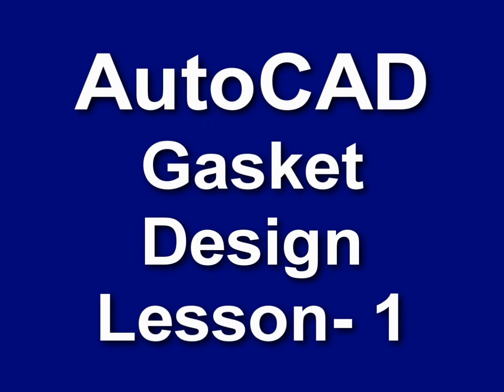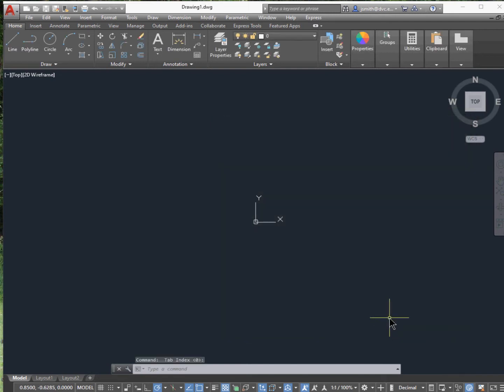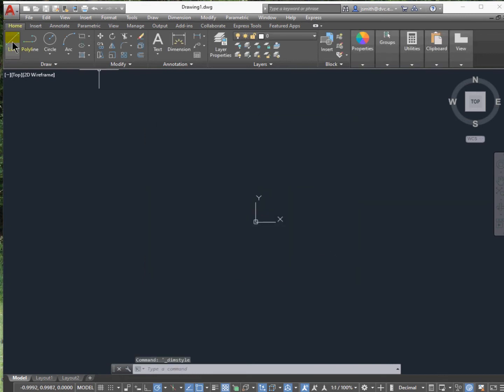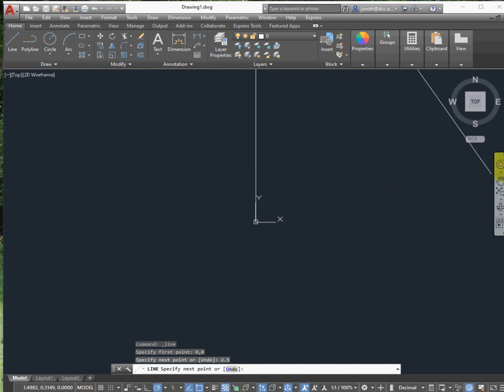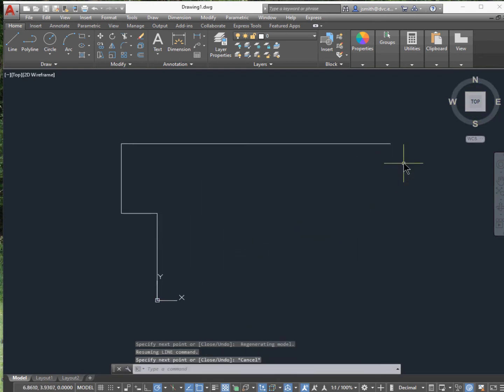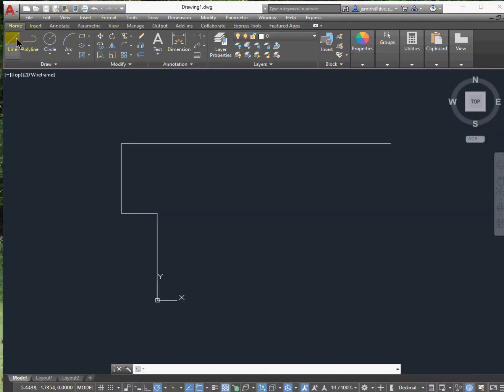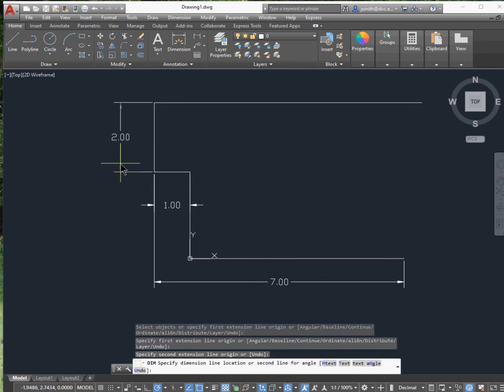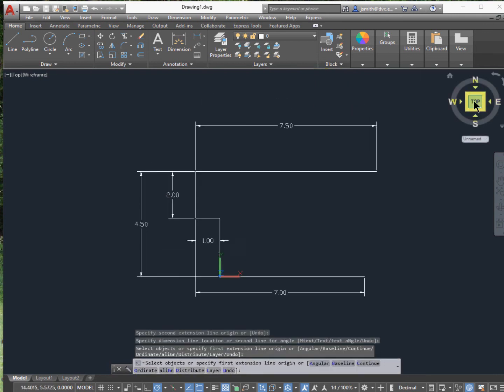Gasket Design Lesson 1